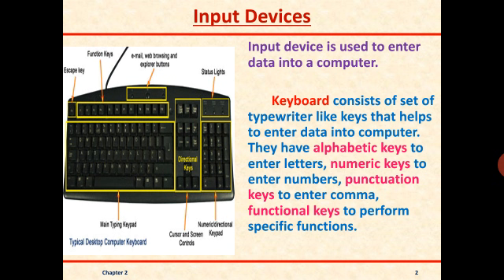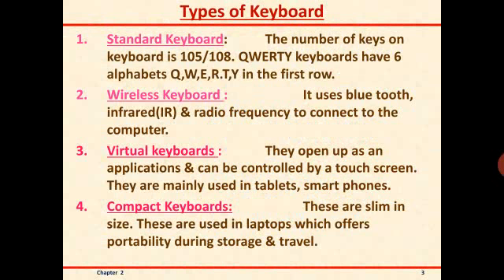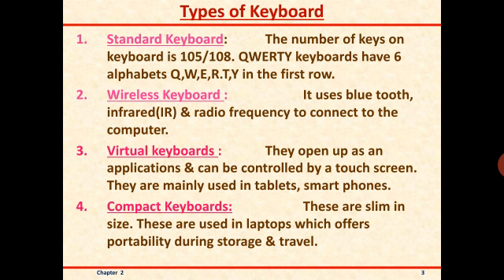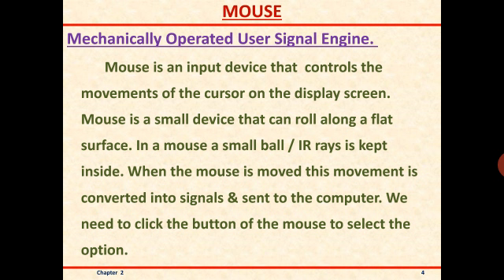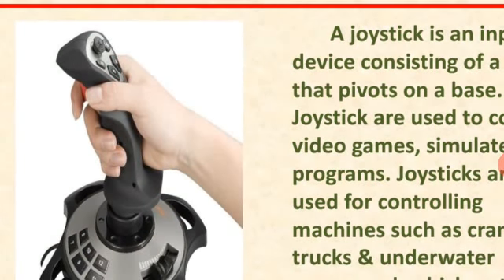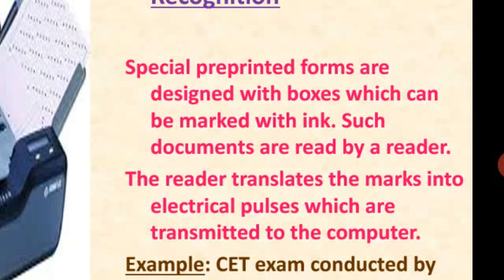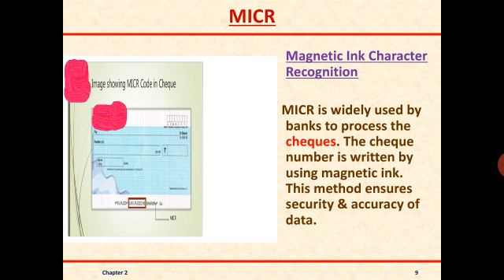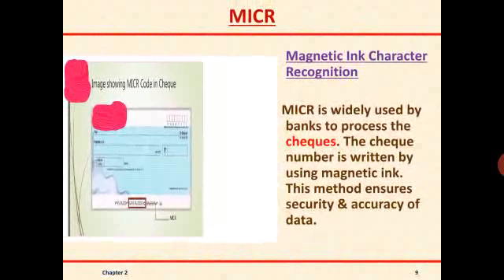By Prof U. S Bhandiwad PU-I Class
Input Output Memory devices